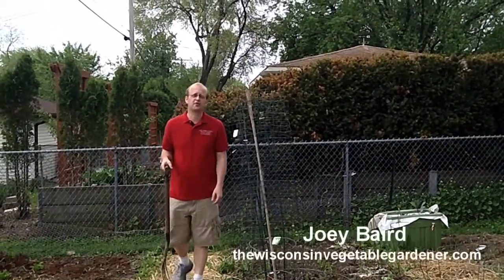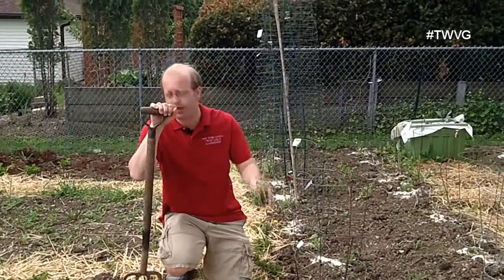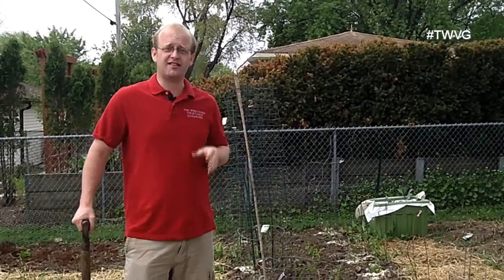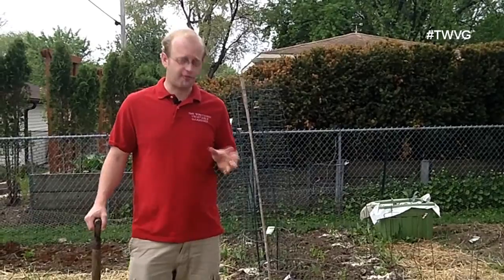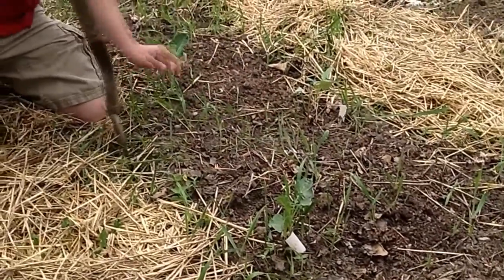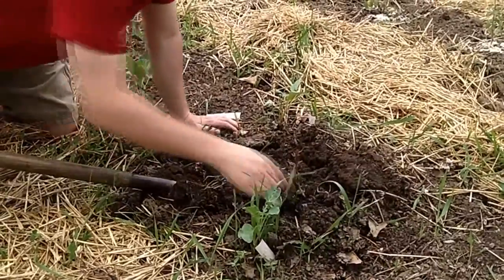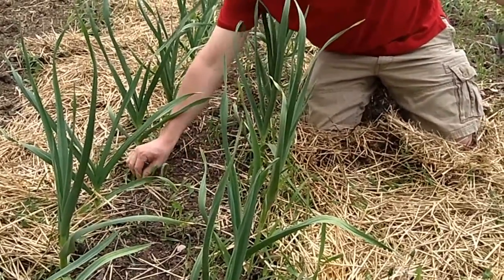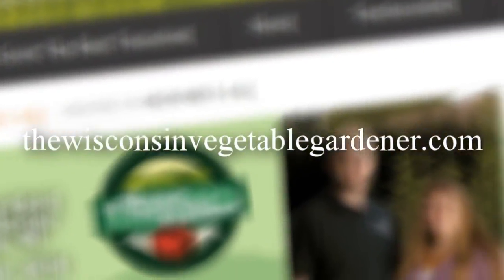All about Weeding - First Gardener, New Gardener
Joey talks about the importance of weeding.